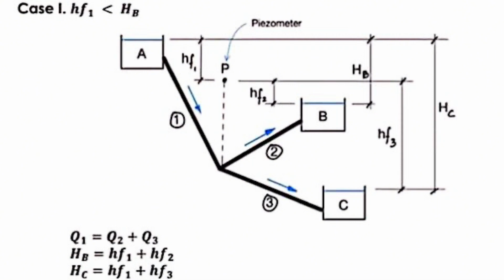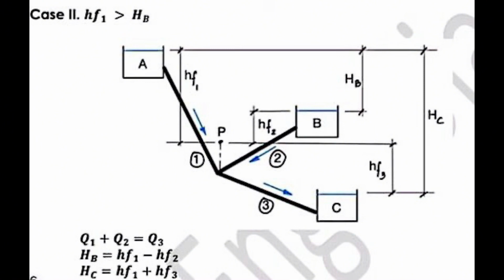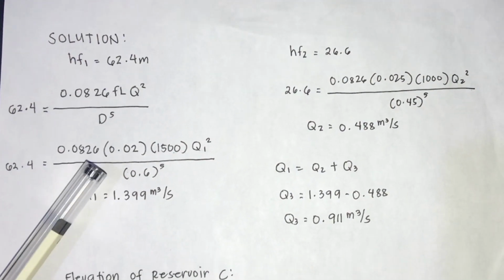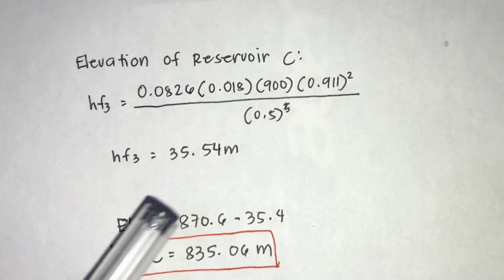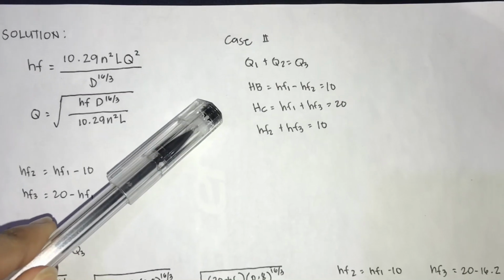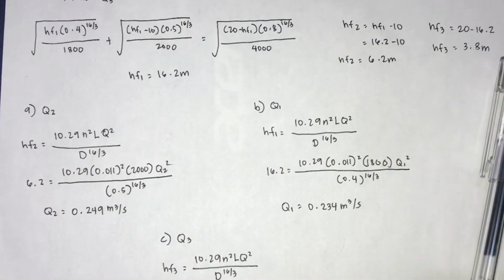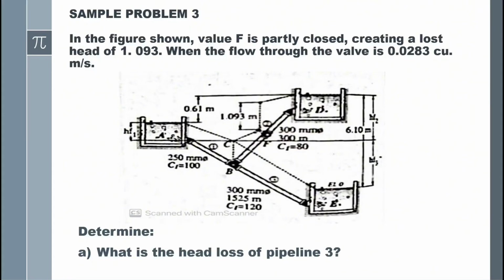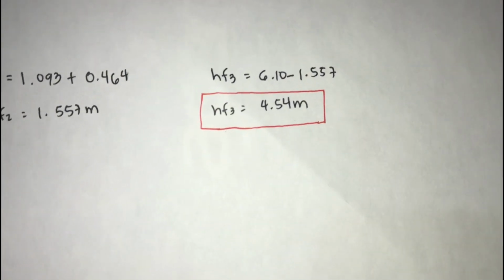HYDRAULICS- THREE RESERVOIR PROBLEM